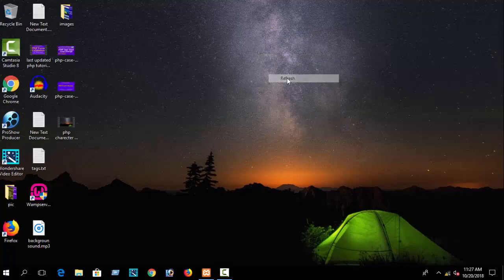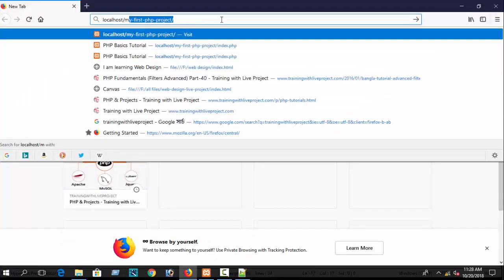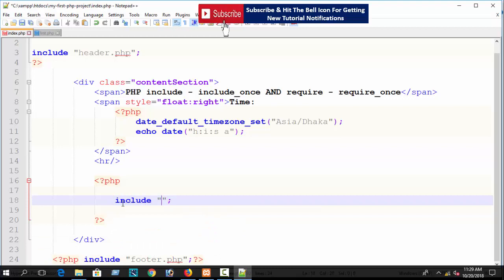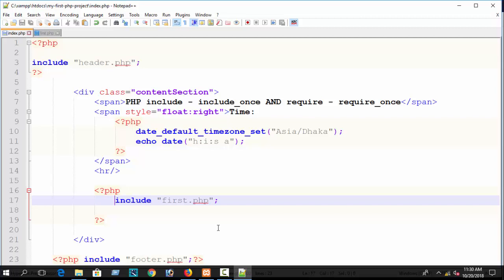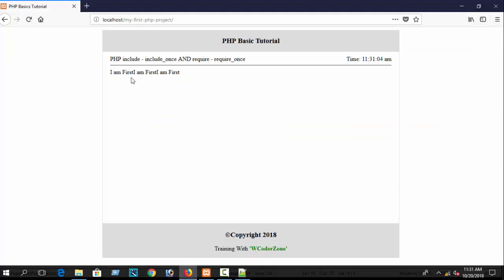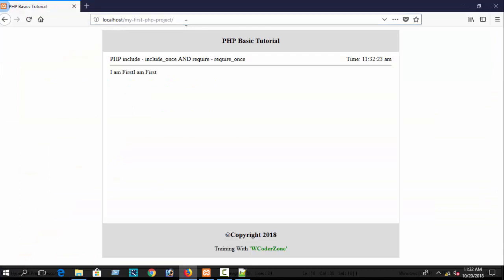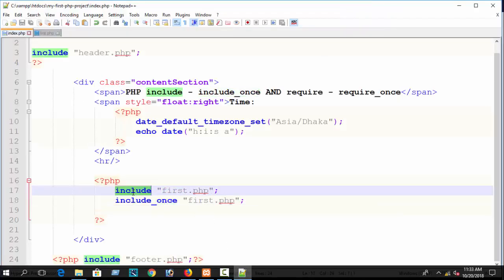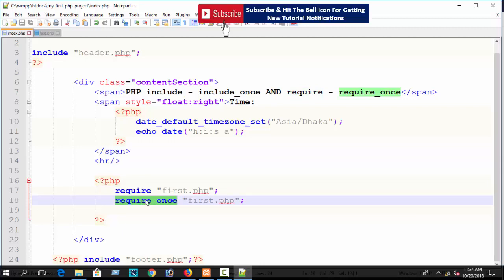php include & require [ include_once vs require_once ]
In our channel "WCoderZone" - in php tutorial for beginners series, now from this php include & require [include_once vs require_once] - video you can learn about php inlcude & require & what is the difference between php include_once vs require_once.

Actually here I mainly discussed about php include & how to use php include function then again how to use php include_once function. Again like that showed about php require function & how to use php require & require_once function

The main key of this vide is that:
## php include and require
## php include_once and require_once